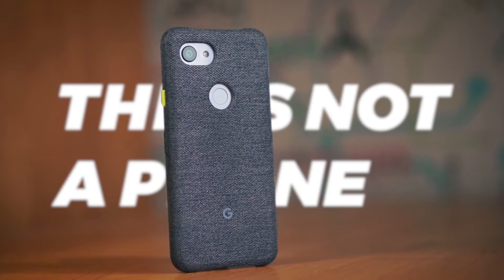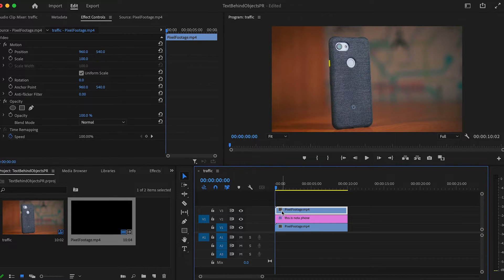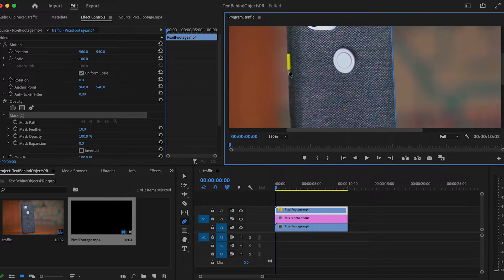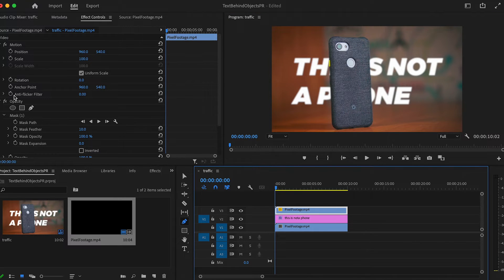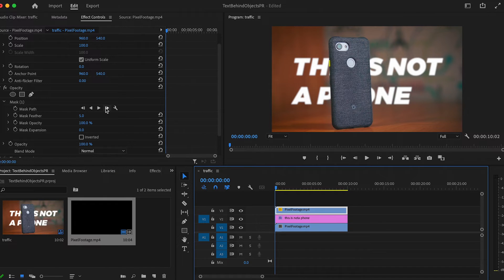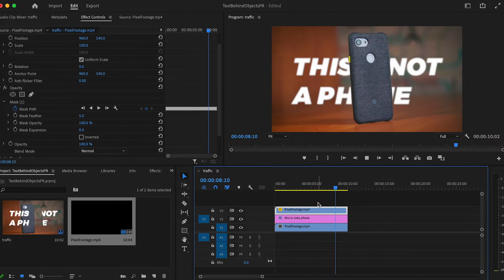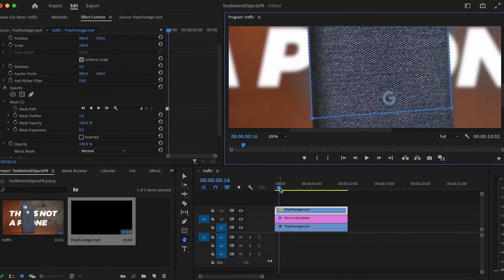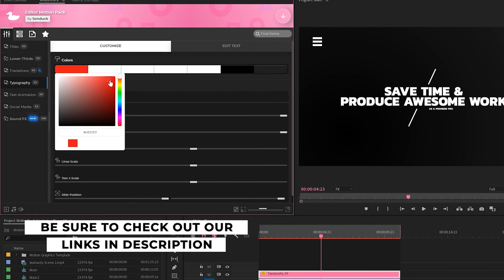Put Text Behind Objects Within Your Footage in Adobe Premiere Pro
Are you tired of having to choose between adding text to your videos or keeping important objects visible? In this tutorial, we'll show you how to put text behind objects within your footage in Adobe Premiere Pro, so you can have the best of both worlds.

First, we'll explain how to create a matte using the Pen tool to isolate the area where the text will go. Then, we'll use the Track Matte Key effect to apply the matte to the text layer, making it appear behind the object in your footage.

We'll also cover how to animate the text and the object separately, to add more visual interest to your video. And if you're feeling creative, we'll share some tips on how to use different fonts and effects to make your text stand out even more.